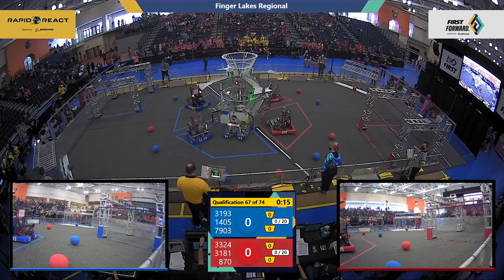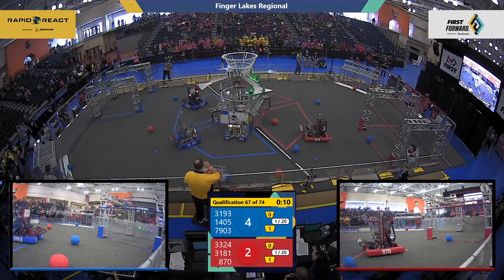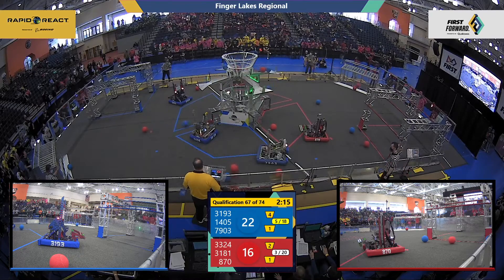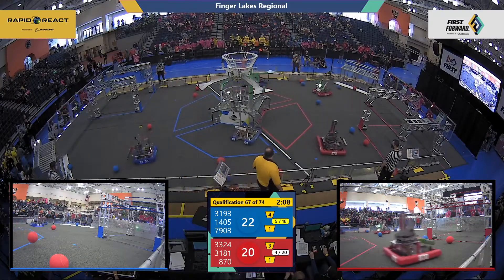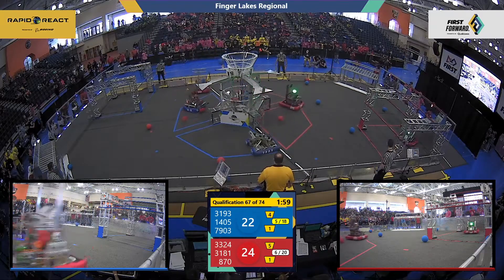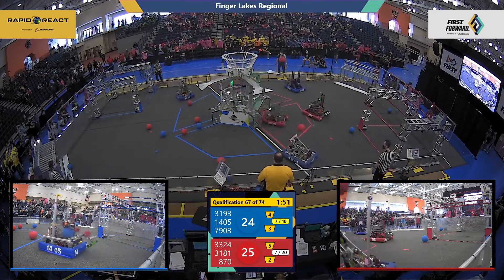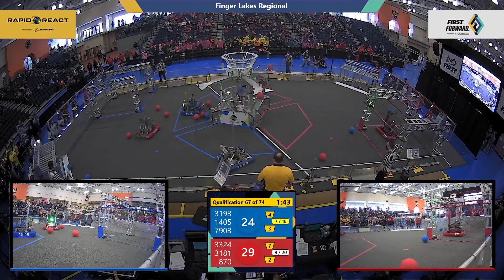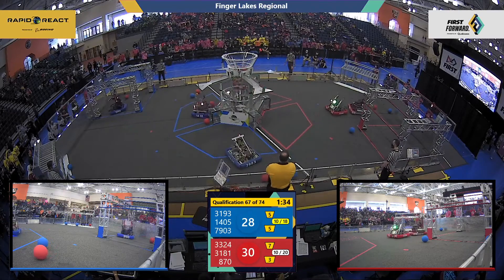Qualification 67 - 2022 Finger Lakes Regional